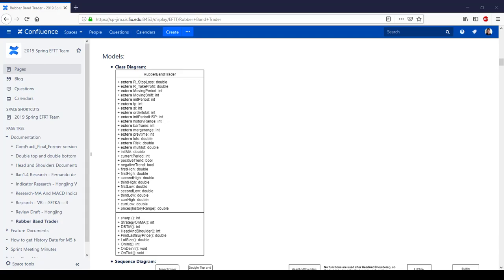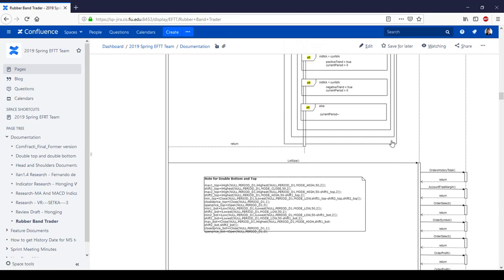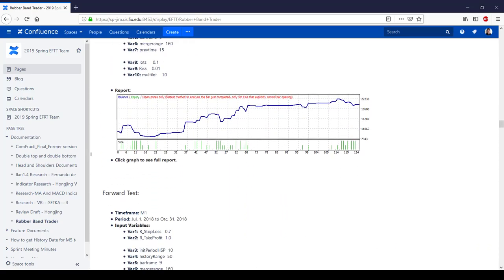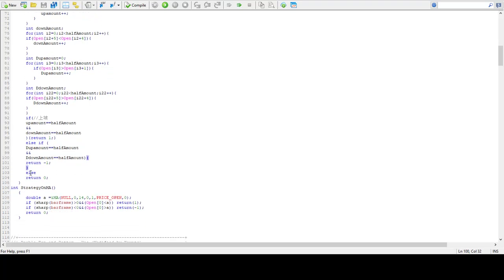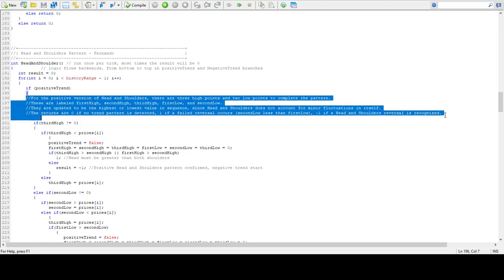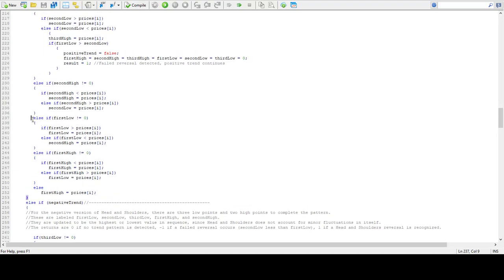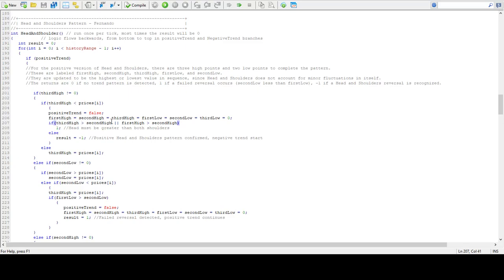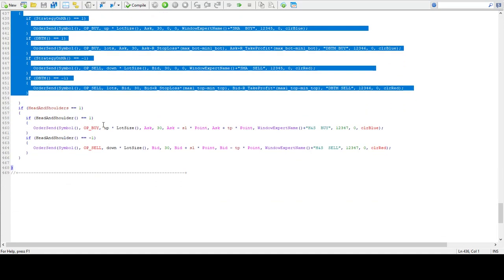Rubber Band Trader Introductory Video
Introductory Video for the Rubber Band Trader Expert Advisor
   By Fernando de Zayas